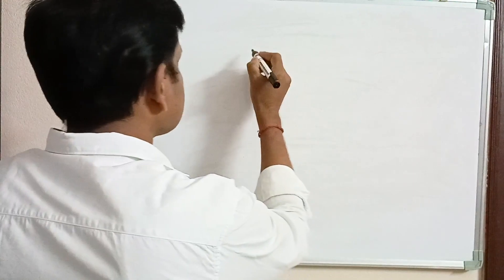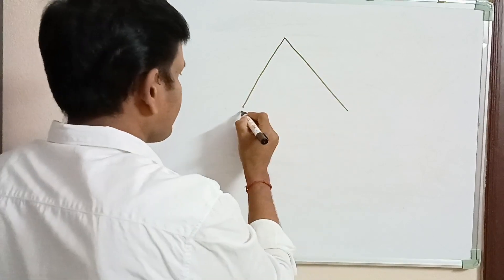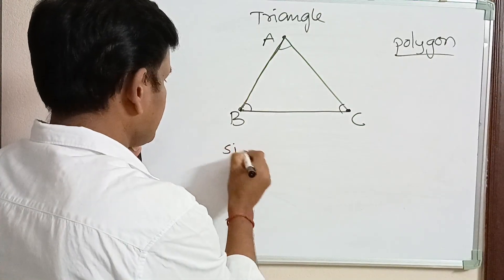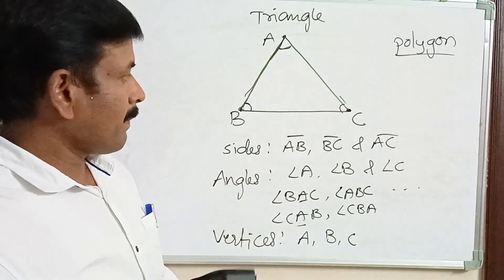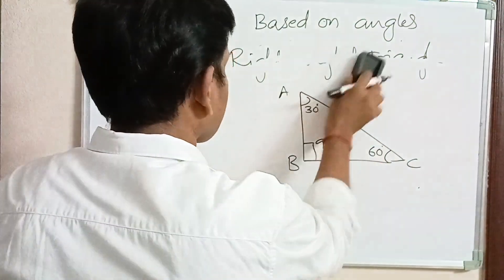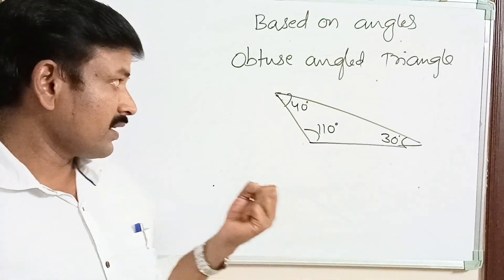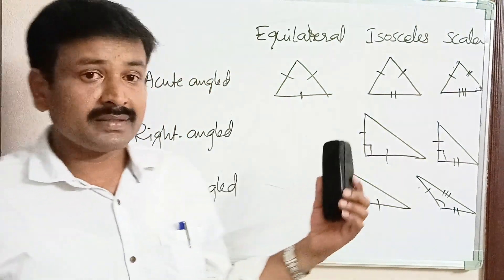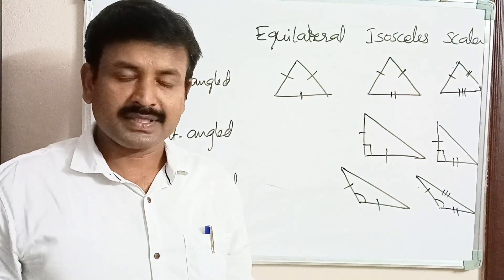What are the different types of Triangles | Types of a triangle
The triangle and its properties/types of triangles,By Pasha Maths Guru.
  This channel is all about mathematics,
explaining mathematics concepts for better understanding.
in this video I am going to explain the detailed information about triangle and other parts of a triangle, types of triangles based on sides and angles, and also classification of triangles based on both sides and angles.
equilateral triangle,triangle,equilateral,equilateral triangle area,area of equilateral
the triangle and its properties,triangle and its properties,triangles and its properties.